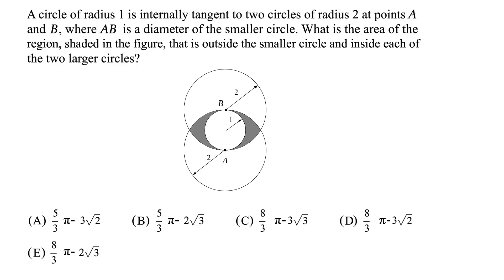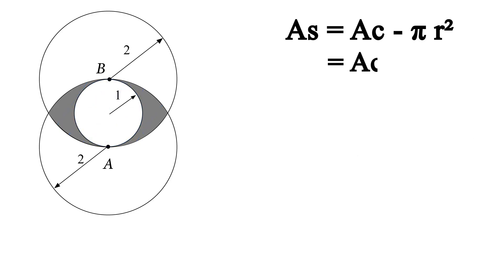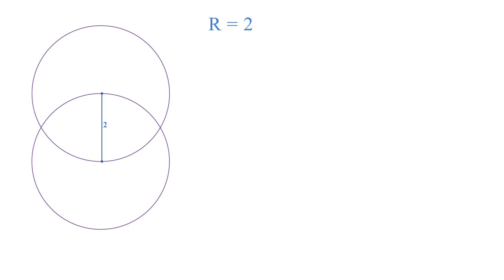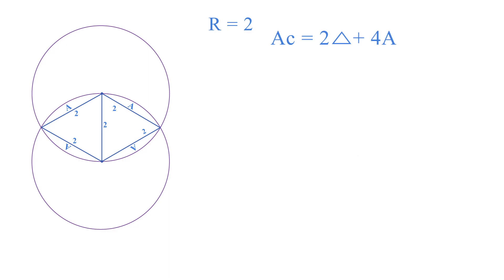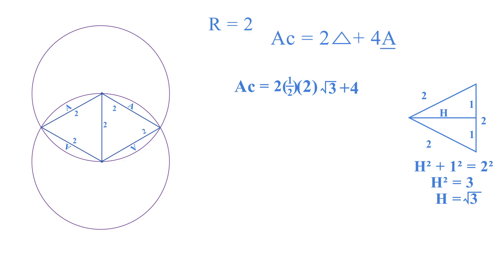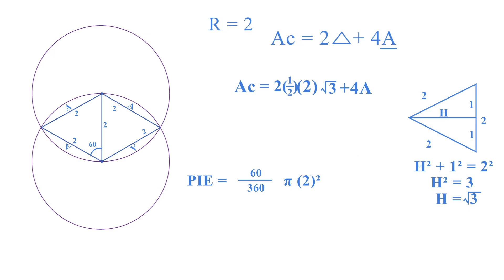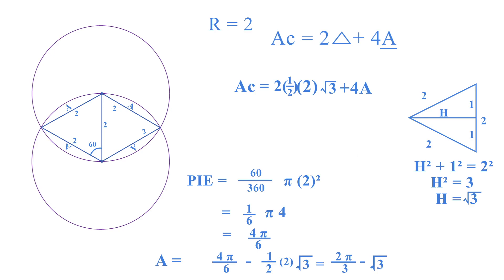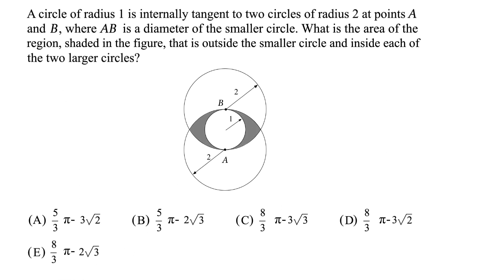Hall of Fame, Math Contest Problems, Video 30